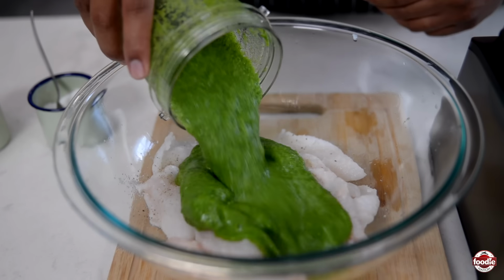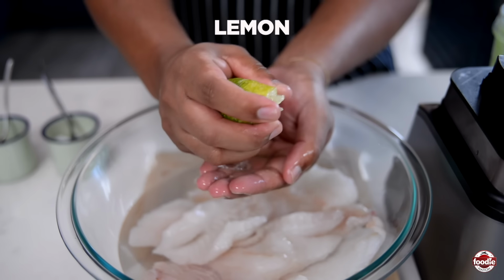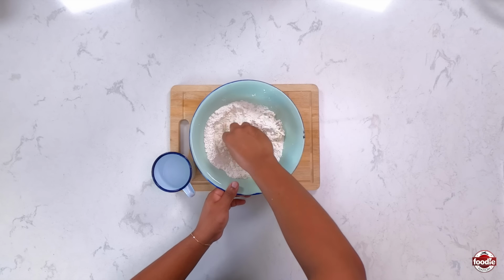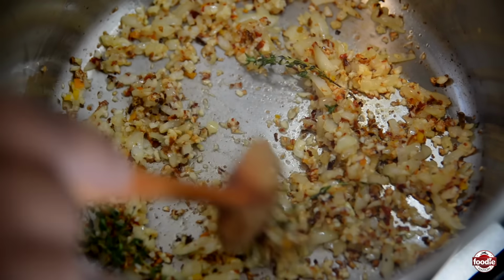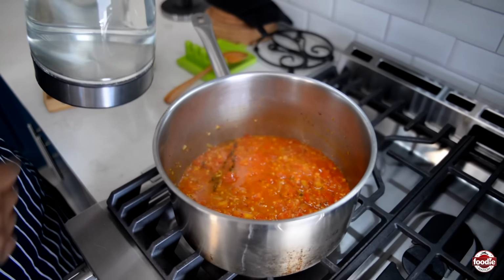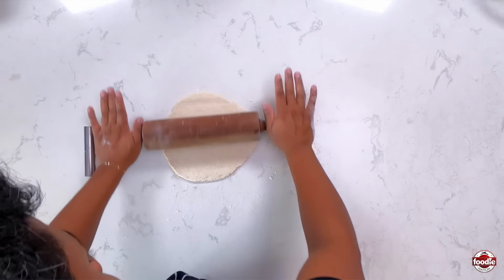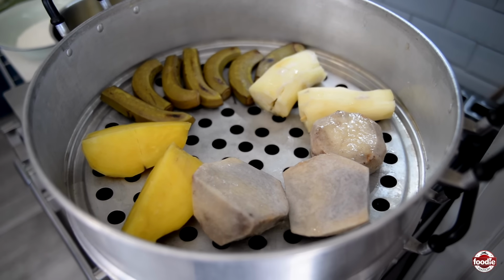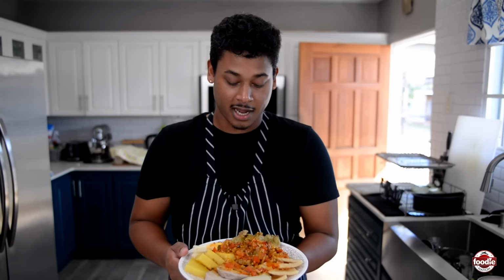Stew Lionfish in Tomato Sauce & Ground Provisions Recipe by Chef Shaun 🇹🇹 Foodie Nation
Lionfish are an invasive species that are currently inflicting longstanding damage to our eco-system by eating many of our local fish. They are able to do this because they have very few natural predators, likely due to their venomous spines. One simple, but very effective way to help deal with this problem is to eat them.

Ingredients

Green Seasoning
Chive- ¼ cup.
Chadon beni- ½ cup.
Garlic- 3
Ginger- 2 tsp
Fine Thyme- 1 sprig.
Hot pepper- 1/2 or to taste (seeds optional)
Spanish Thyme- 2 leaves
Pimento- ¼ to ½ cup.

Season Fish
Lionfish- 6 fillets
Lime or Lemon- 1
Salt- 2 tsp or to taste.
Black Pepper- ¼ tsp or to taste.

Dumplings
Cassava or All-Purpose Flour- 1 cup.
Salt- ½ tsp
Brown Sugar- 1 tsp

Tomato Sauce
Coconut Oil- 2 tbsp
Onion- ½ cup
Hot Pepper- 1 tsp
Fine Thyme- 2 sprigs
Tomato- 2 cups
Brown Sugar- 1 tsp (opt.)
Chadon Beni- 1/3 cup.

Ground Provisions
Dasheen- 1 lb
Cassava- 1 lb
Sweet potato- 1 lb
Green Fig- 1 lb

Vegetable Oil for Frying – 3 to 4 cups.

Method

1. Add all your green seasoning ingredients to your blender/processor and blend to a smooth and even consistency.
2. Wash and season your fish as illustrated in the video.
3. Combine your dumpling ingredients and knead as illustrated in the video.
4. Make your tomato sauce as illustrated in the video.
5. Steam your provisions as illustrated in the video.
6. Divide, roll out and boil your dumplings as illustrated in the video.
7. Fry your fish as illustrated in the video.